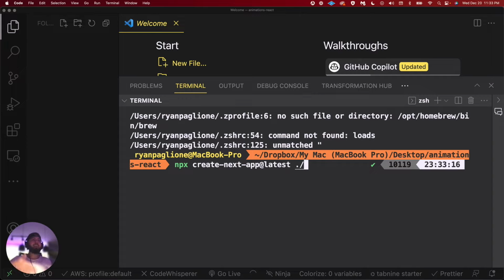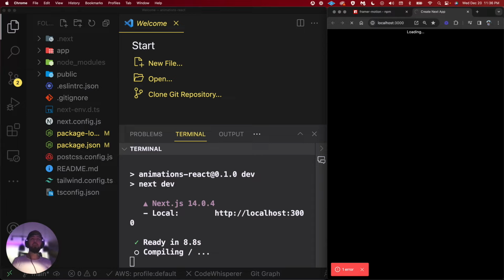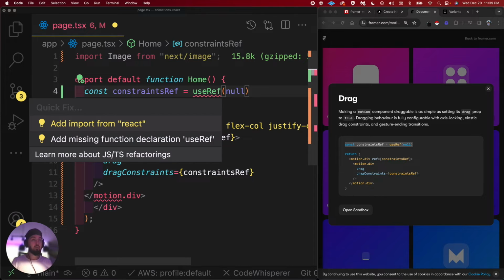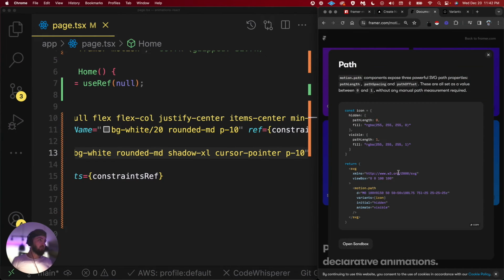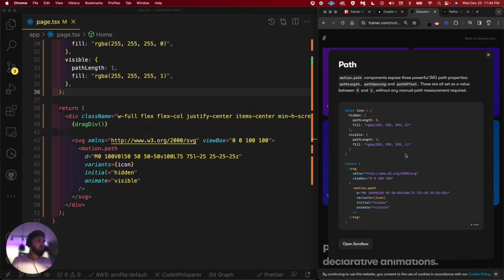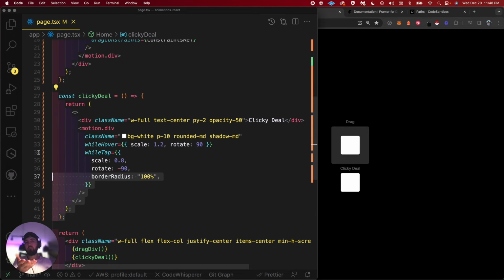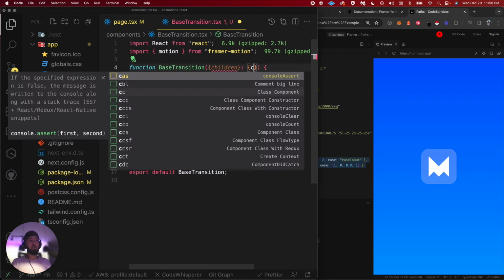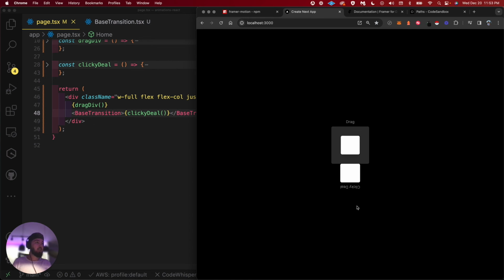React Animations: Framer Motion Tutorial (or Next.js)